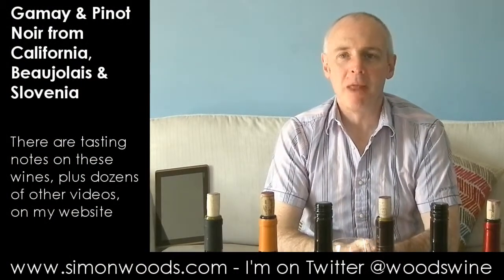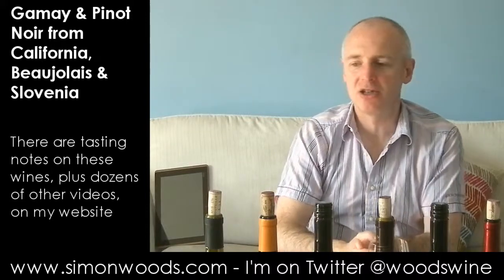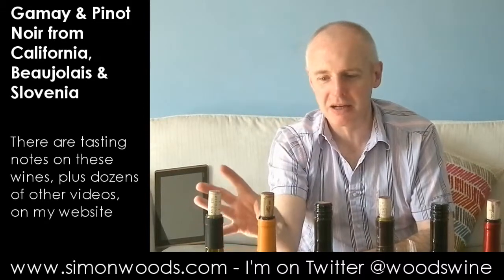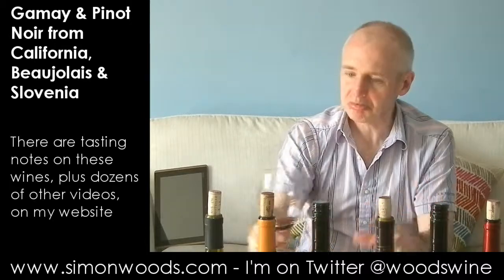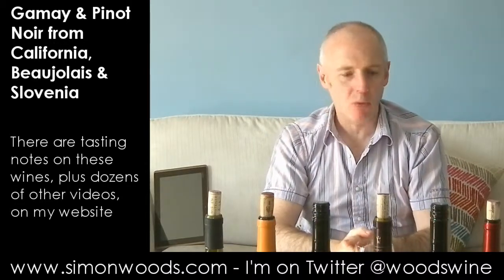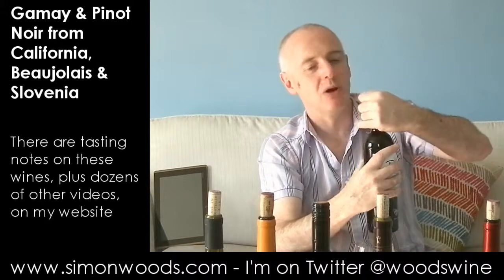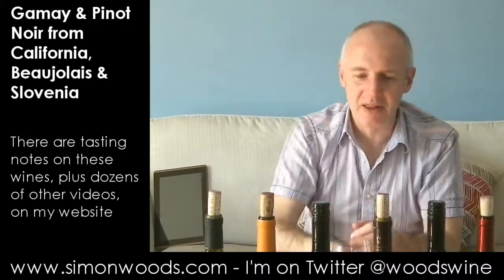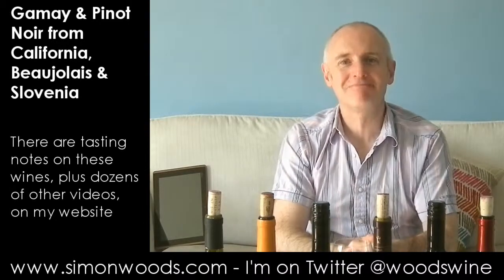Wine Tasting with Simon Woods: Pinot Noir & Gamay from California, Slovenia & Beaujolais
Simon Woods sets into a sextet of red wines, none of them from the heart of Burgundy, but all with a Burgundian connection - ish...

The wines tasted in this video are:
Harvey Nichols Beaujolais-Villages 2012, Burgundy, France (£12.50 Harvey Nichols)

Henry Fessy Morgon 2011, Burgundy, France (£10.50 Oddbins)

Pullus Modri Pinot 2011, Stajerska, Slovenia (£9.95 Winety)

Marimar Estate La Masia Pinot Noir 2009, Russian River Valley, California (£31.72

Pullus Gamay/Modra Frankinja 2011, Stajerska, Slovenia (£9.95 Winety)

Kocabag Kaya Kapadokia 2012, Uchisar, Turkey (~€15 N/A in the UK)